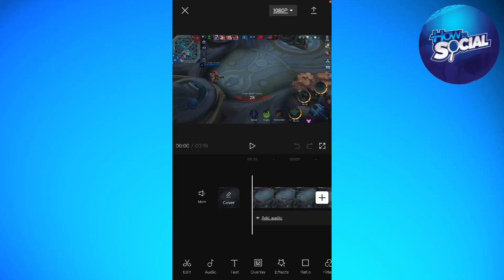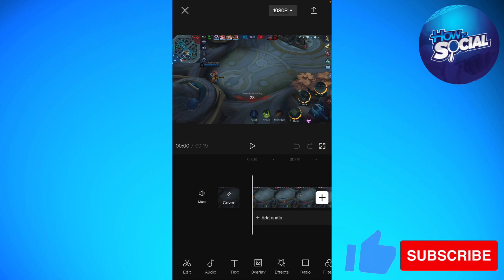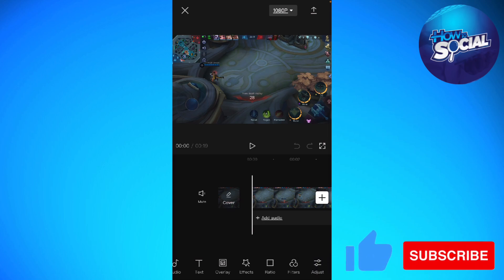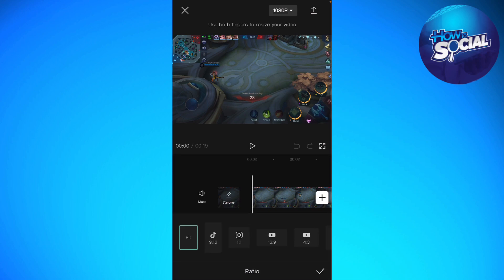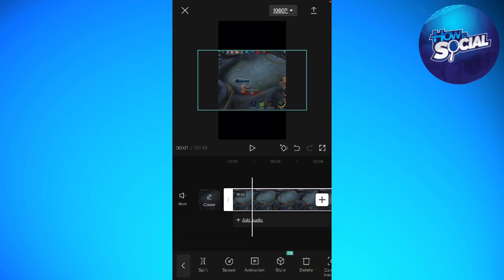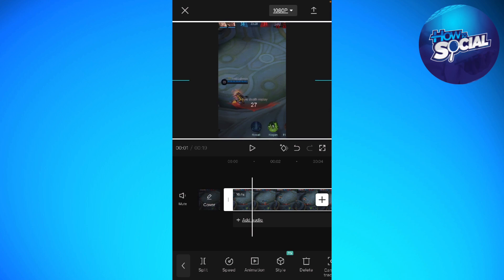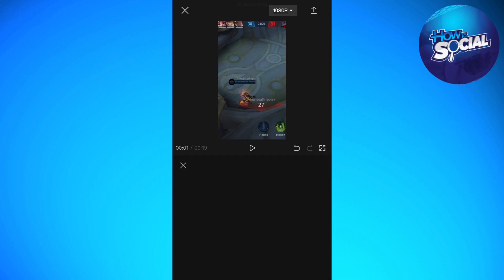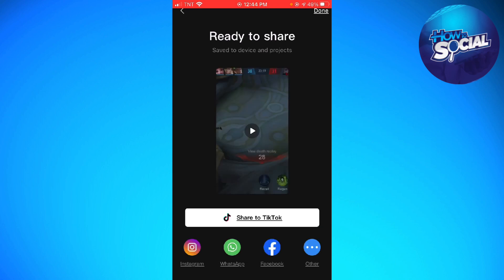How To Make Full Screen TikTok Video on CapCut (2023 Guide)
Learn How To Make Full Screen TikTok Video on CapCut (2023 Guide).In this guide, you will learn how to create a full-screen TikTok video using the CapCut video editing app. Making full-screen videos for TikTok can help enhance the viewing experience and ensure your video fills the entire screen of the TikTok app. Follow these steps to make a full-screen TikTok video using CapCut:

Download and Install CapCut: If you haven't already, download and install the CapCut app on your mobile device. CapCut is available for both Android and iOS platforms and can be found in the respective app stores.

Launch CapCut and Create a New Project: Open the CapCut app and tap on the "New Project" button to create a new project for your TikTok video.

Import your Video: On the project creation screen, tap on the "Add" button to import the video you want to edit. Choose the video from your device's gallery and import it into the CapCut timeline.

Adjust the Canvas Size: Once your video is imported, tap on the "Canvas" button located at the bottom of the screen. In the Canvas settings, adjust the size to match the TikTok aspect ratio. The standard TikTok aspect ratio is 9:16, which means the height should be 1.77 times the width. Set the appropriate dimensions to make your video full-screen.

Edit your Video (optional): If desired, you can further edit your video using the available editing tools in CapCut. You can trim the video, add effects, apply filters, adjust colors, and more. Make the desired edits to enhance your TikTok video.

Preview and Export: Once you are satisfied with the edits, tap on the play button to preview your full-screen TikTok video. If everything looks good, click on the "Export" button to save the video to your device.

Open TikTok and Create a New Video: Launch the TikTok app on your device and tap on the "+" button to create a new video. Tap on "Upload" to import the full-screen video you created using CapCut.

Share your Full-Screen TikTok Video: Add any desired captions, effects, or filters to your video within the TikTok app. Once you're ready, add a description, hashtags, and other relevant details, and then tap on the "Post" button to share your full-screen TikTok video with the TikTok community.

By following these steps, you can create a full-screen TikTok video using the CapCut app. Customize your TikTok content and make your videos stand out with a full-screen viewing experience. Enjoy creating engaging and visually captivating TikTok videos!